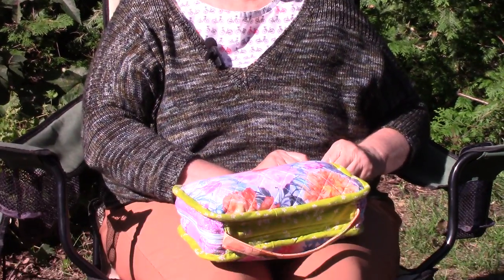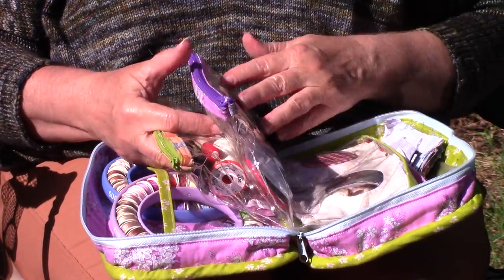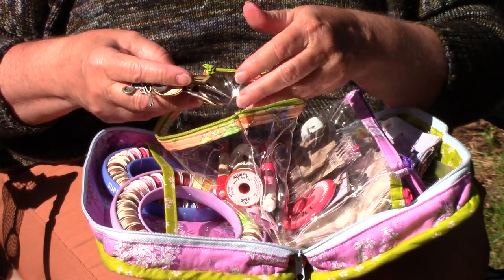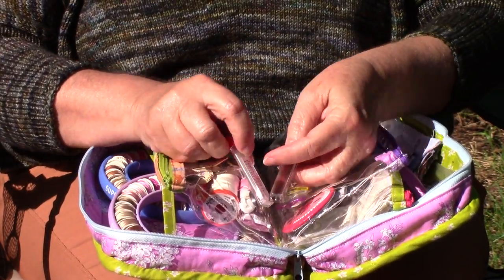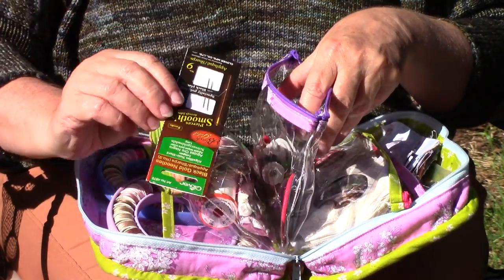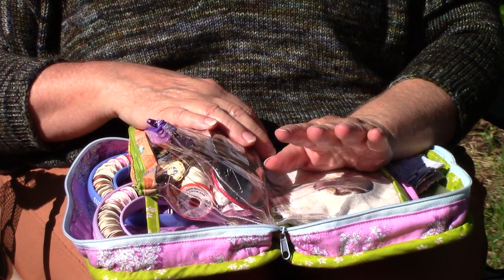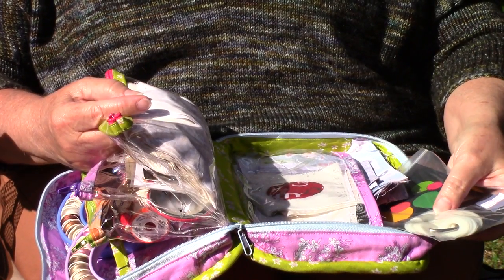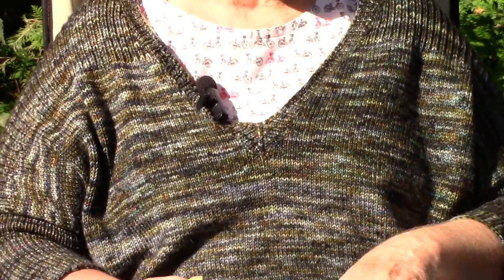Another Day Another Share with Phyllis - My sewing kit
Todays Share is all about what I like to bring with me when I am on holiday or when I go to my quilting groups. I like to have different sewing tools in my sewing kit.